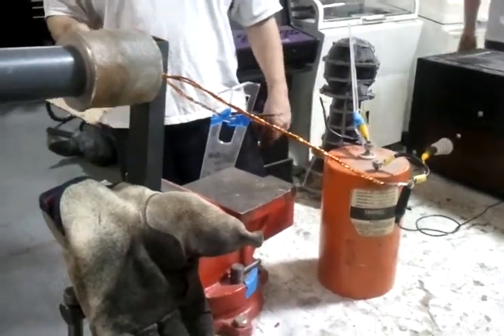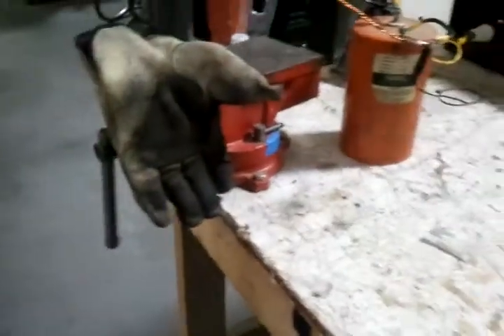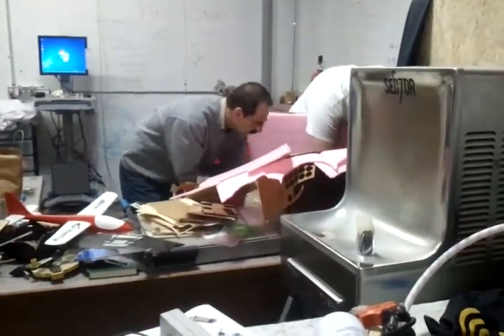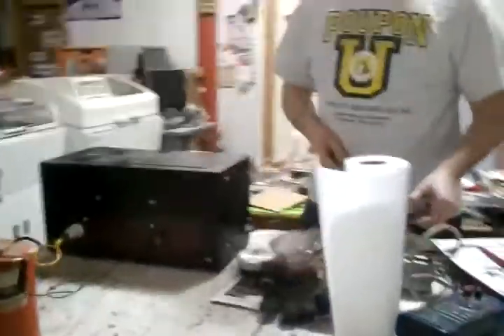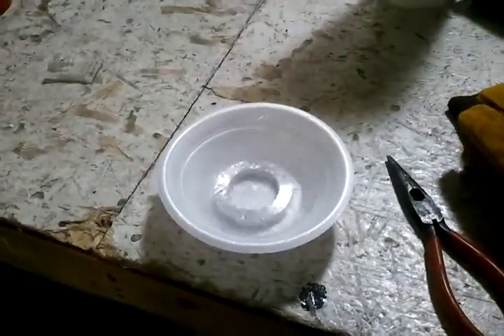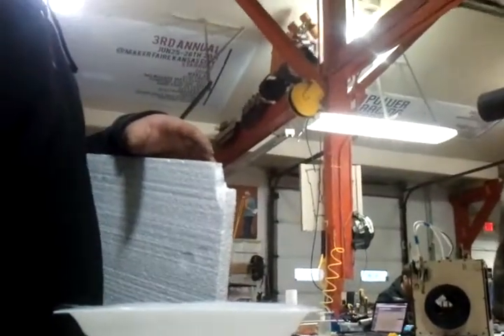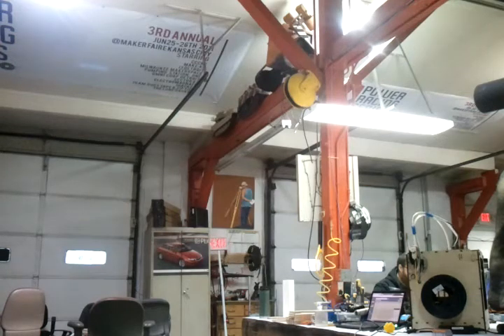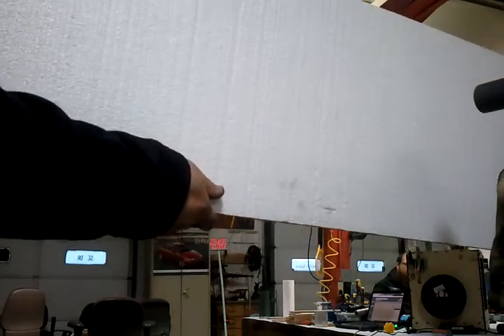Liquid nitrogen projectile testing